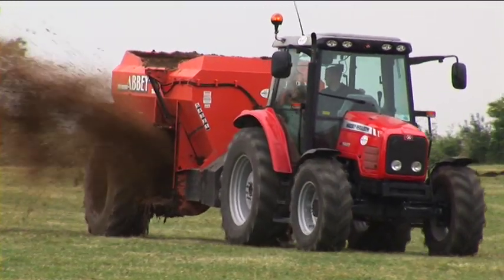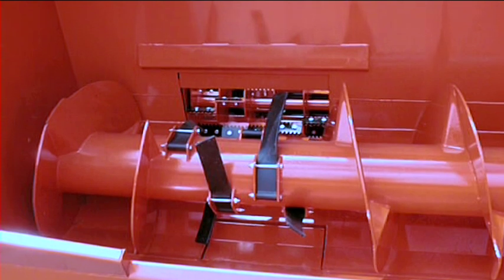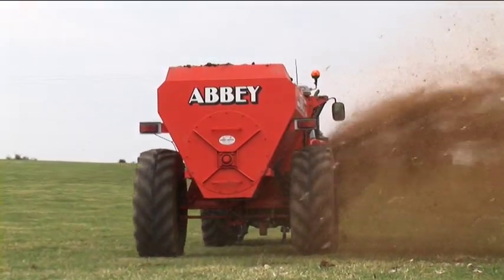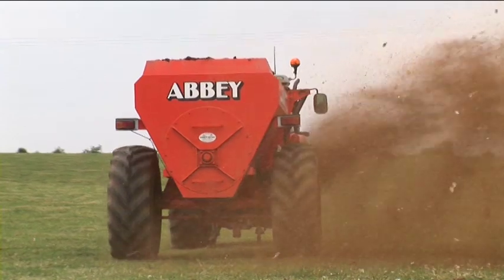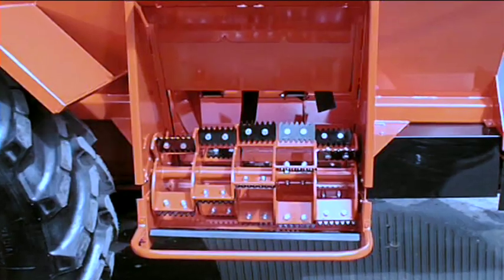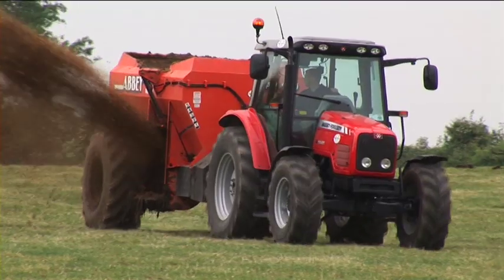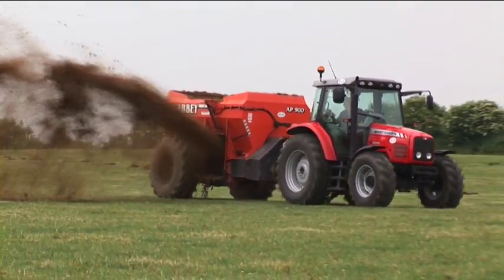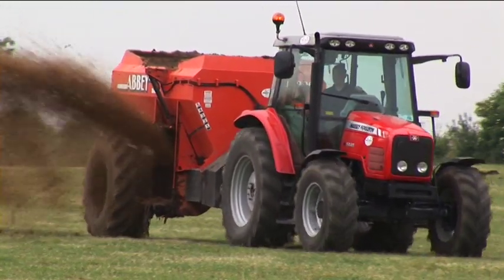abbey machinery 's Multi AP Spreader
Abbeys multi spreader spreads manure, mushroom compost, muck, semi solids, and factory waste with equally good results.